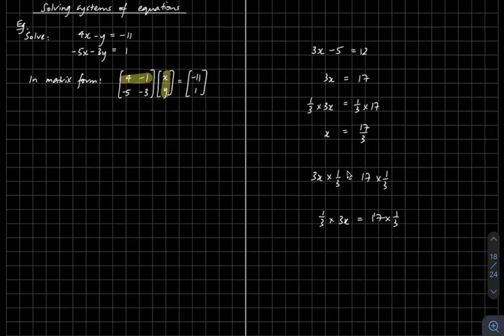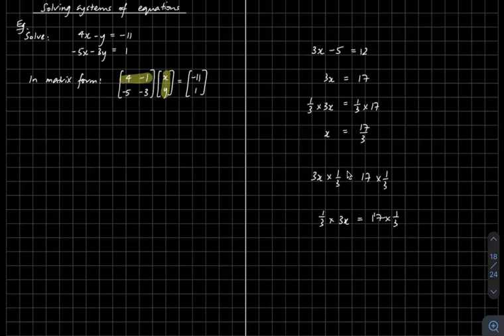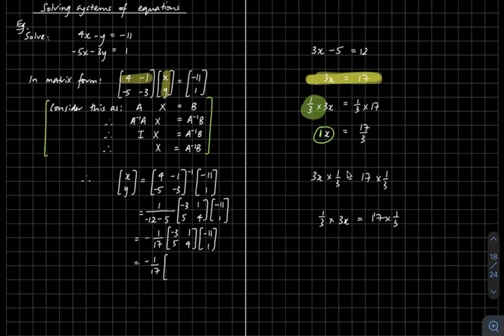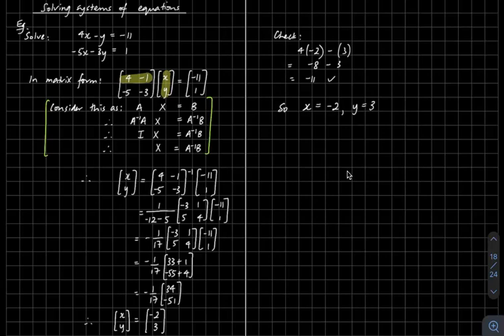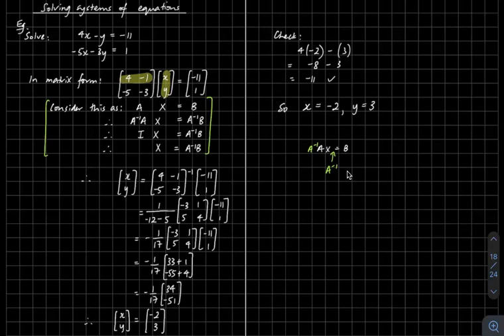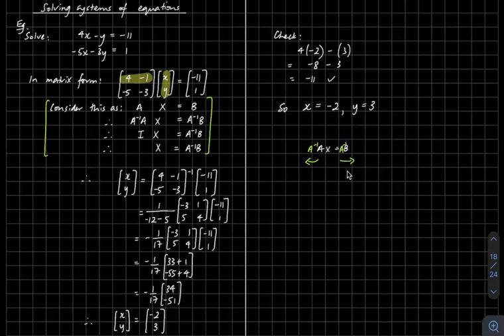Solving systems of equations